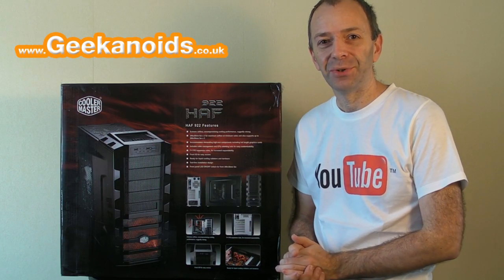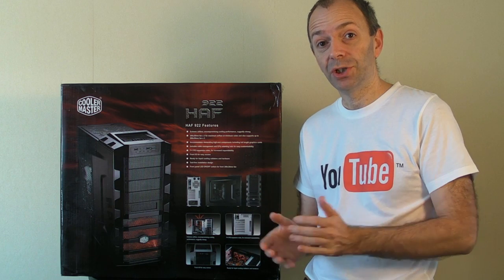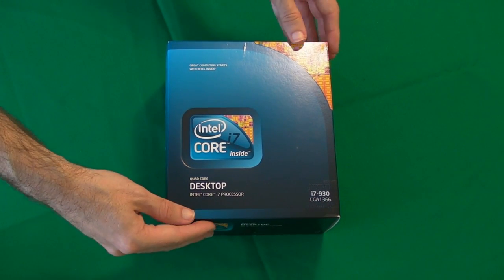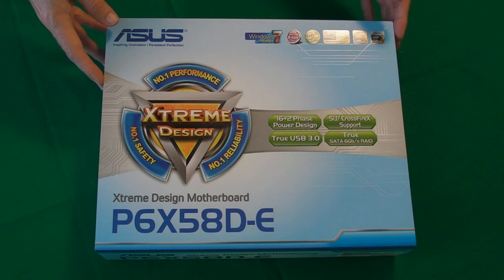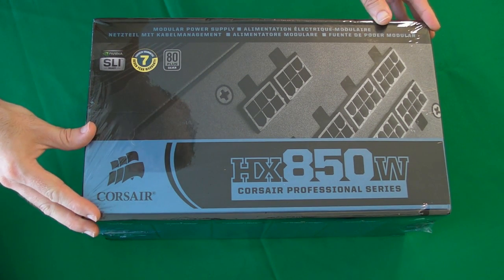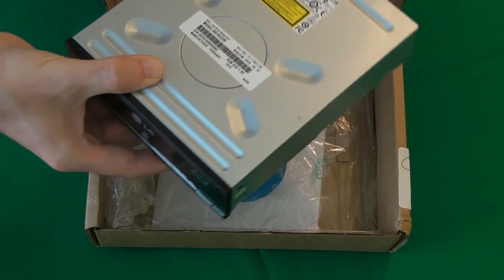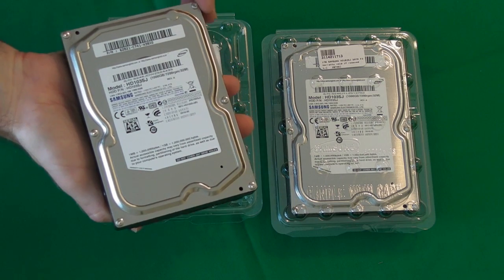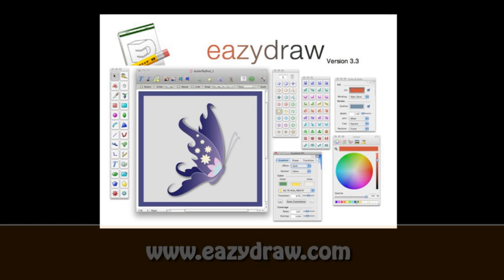PC Build Series - Video 1 - Introduction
This is the first in a series of nine videos covering a PC build from start to finish. In this first video I show you the components I have selected for the build.